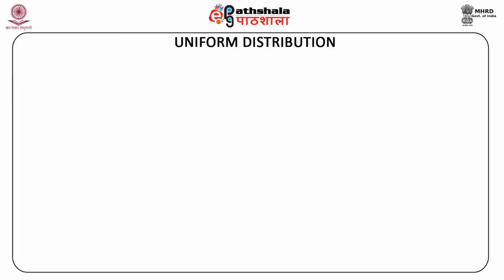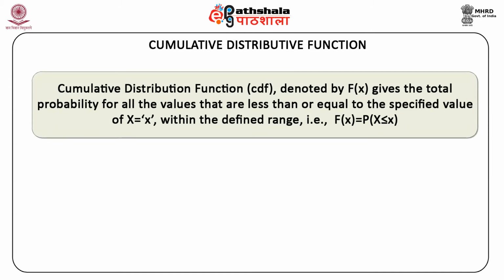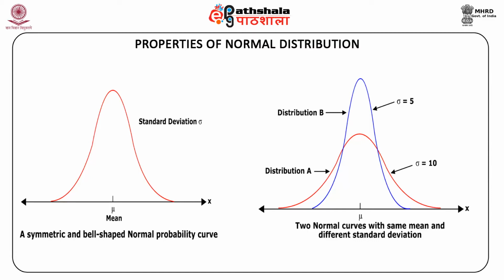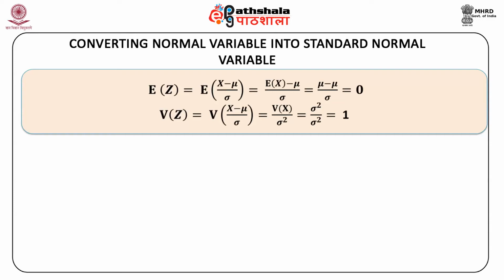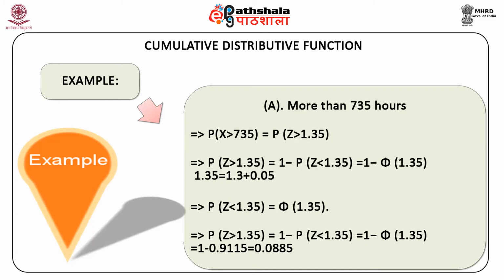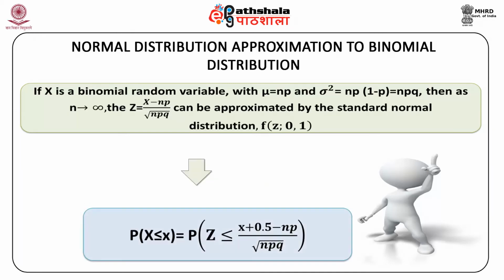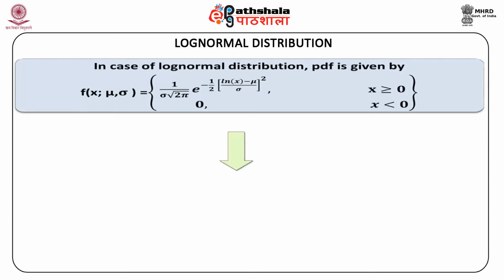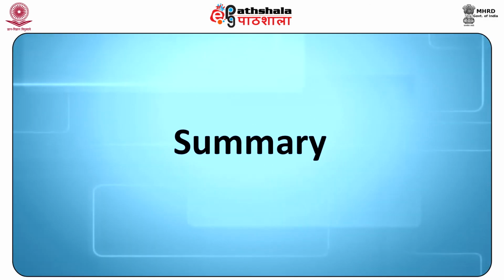M-08.Uniform, Normal and Lognormal Distributions